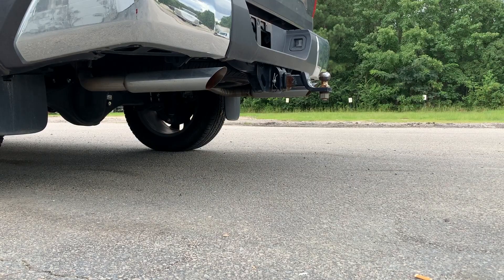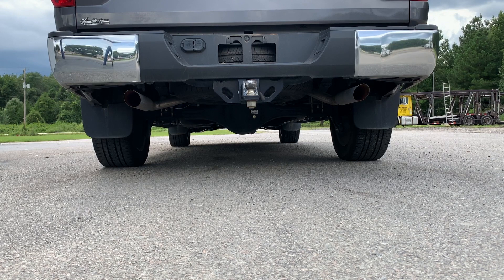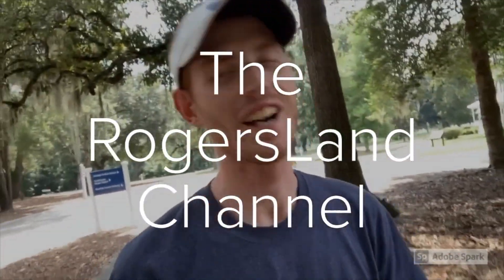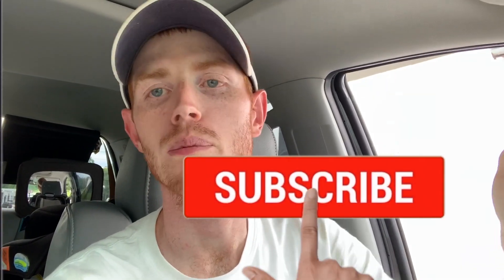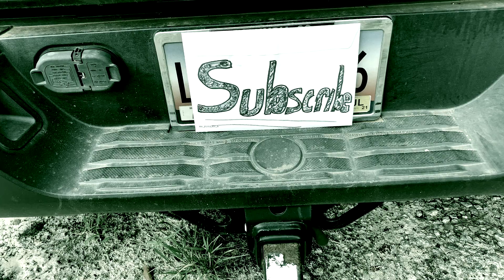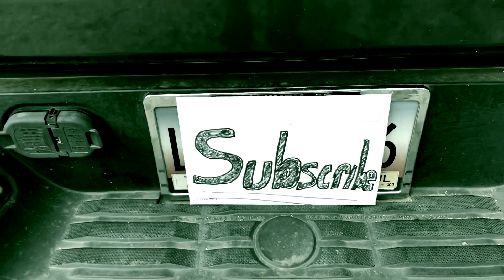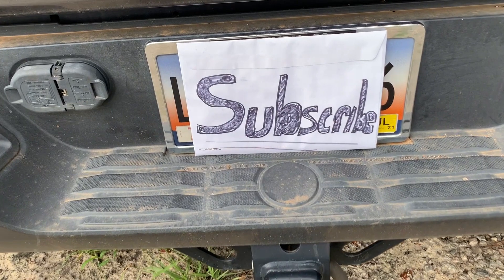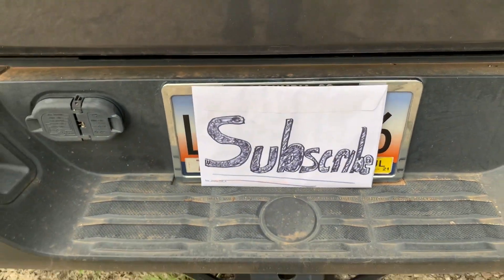DON'T BUY A EXHAUST UNTIL YOU WATCH THIS!!!!!!!!!!!!!!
DO NOT BUY AN EXHAUST UNTIL YOU WATCH THIS !
I have 5 tips to share with you about buying an exhaust. Tune in to find out the information you need to know if your considering putting an exhaust system on your car or truck.